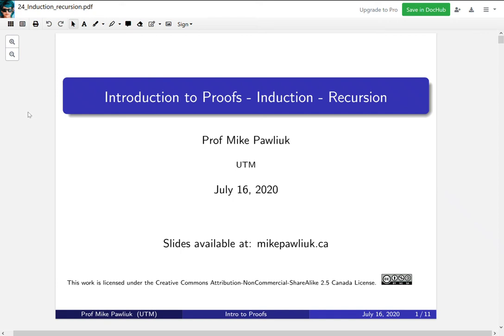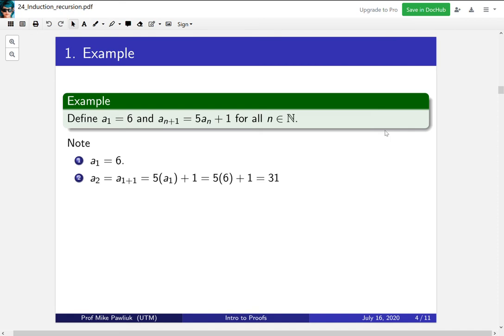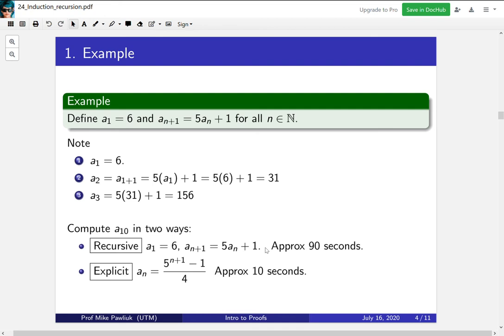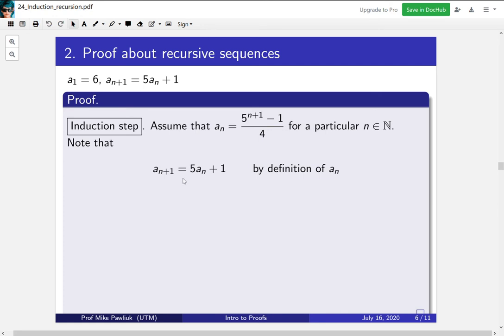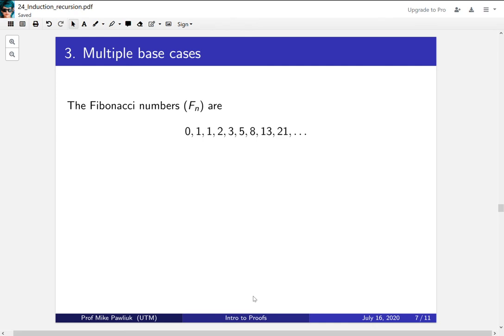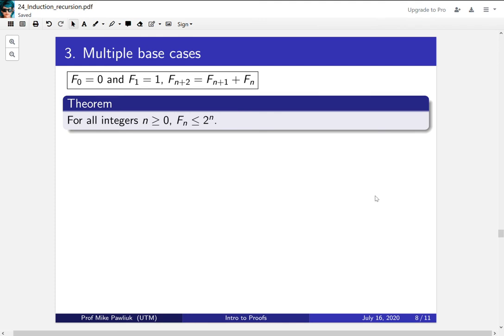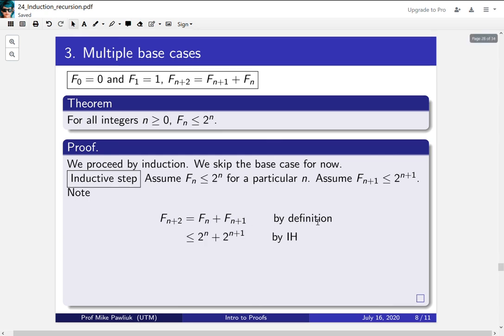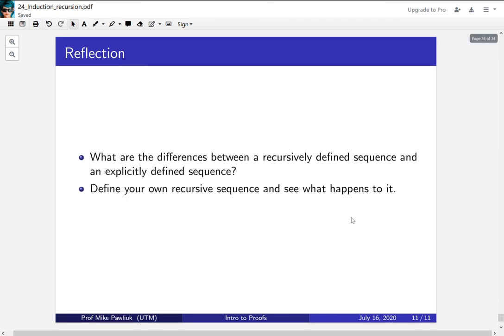Intro to Proofs - Induction - Recursion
Topics covered:

1. Sequences defined recursively

2. Proving that a recursive sequence has a given form.
3. The Fibonacci numbers.

This video by Polyphonic is also great!